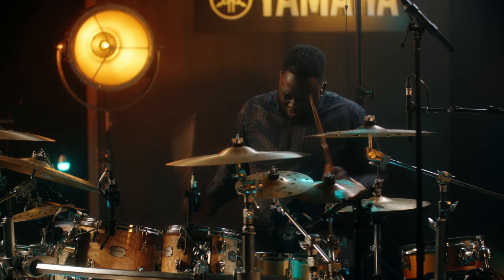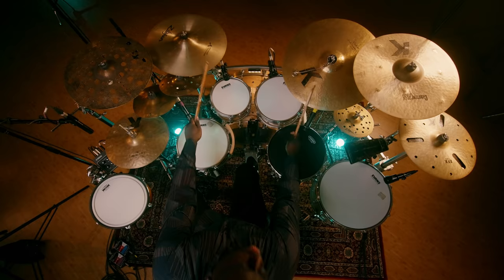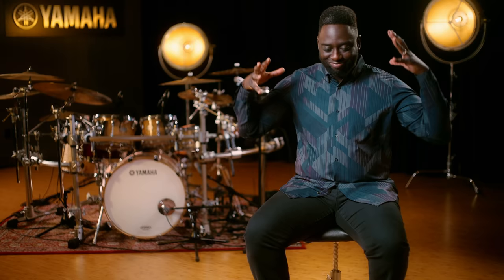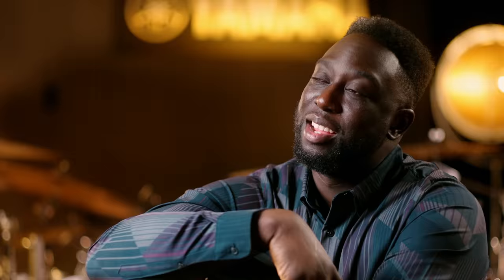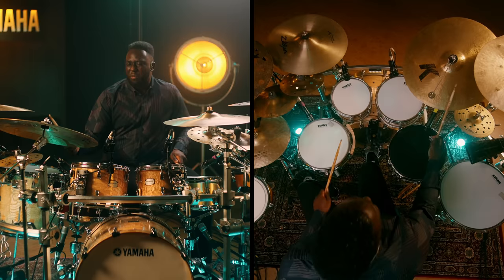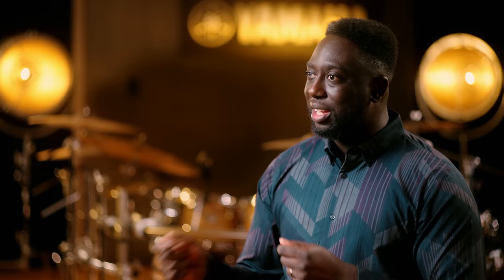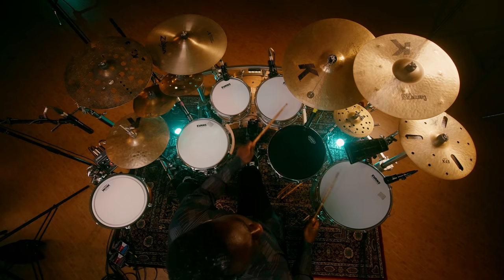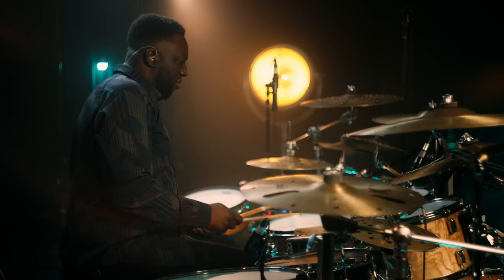Yamaha | Larnell Lewis Interview | PHX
Yamaha Artist Larnell Lewis discusses the Yamaha PHX Series and how its distinct features built from the expertise of Yamaha craftspeople offer drummers more volume, more tone and more dynamic range.

Yamaha's flagship drum model, PHX, has been produced since 2008 at the Yamaha Japan Factory by professional craftspeople who inherited knowledge of handcrafted drum manufacturing from the 50 years of history of Yamaha drum production.